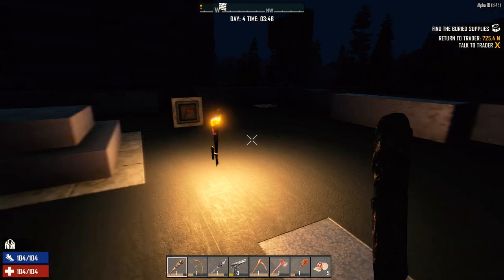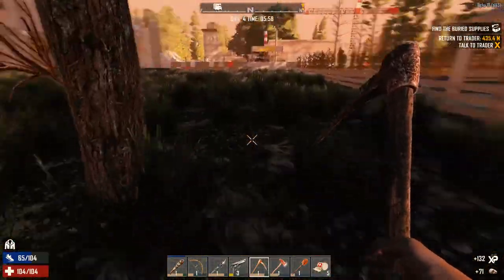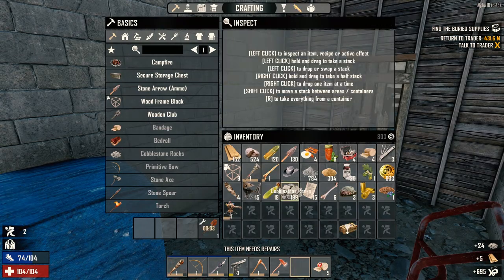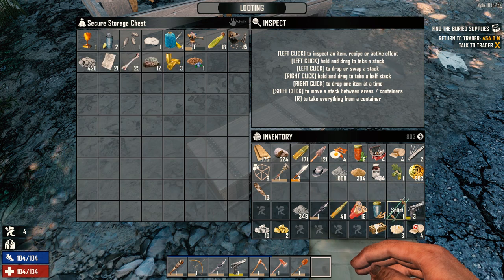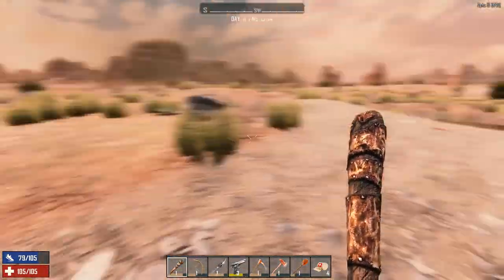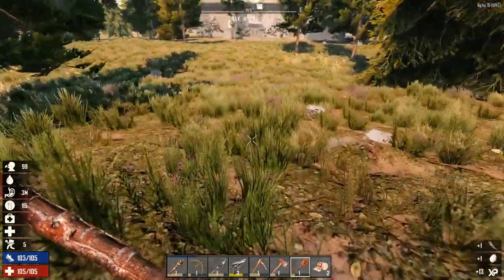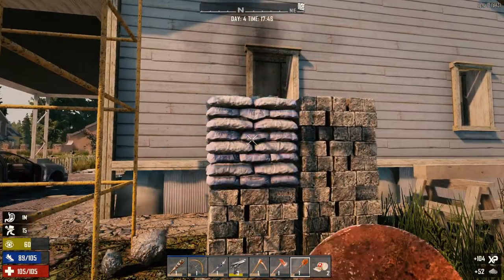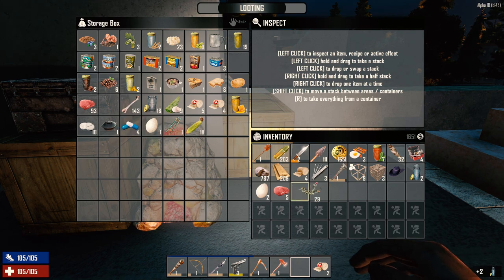7 Days to Die - Surviving A18 Ep04 - The Barn